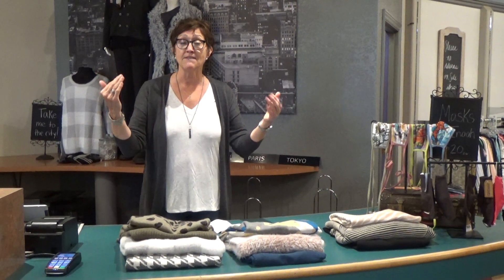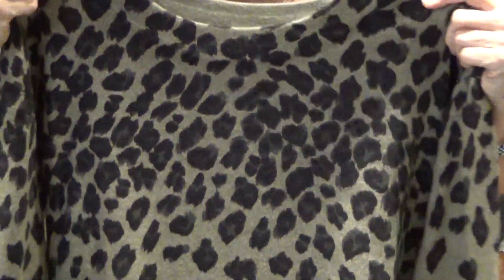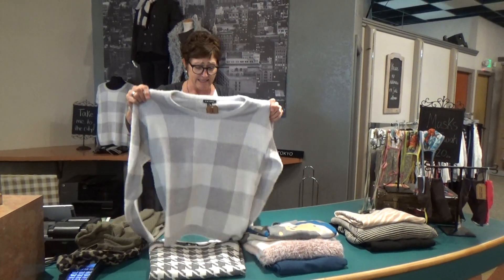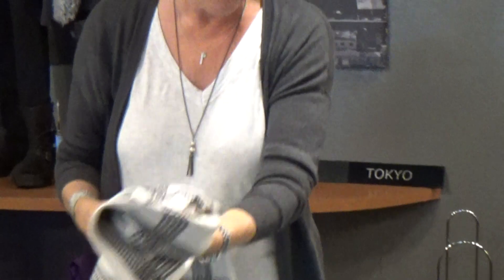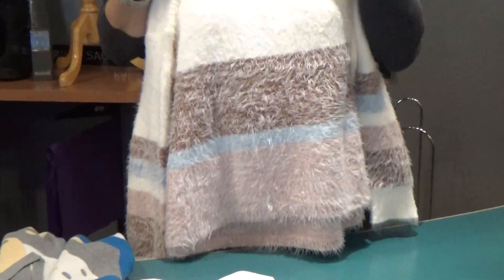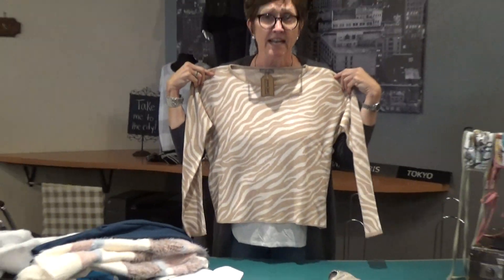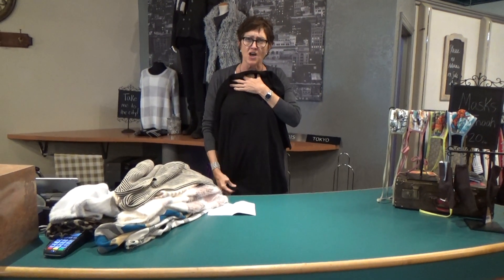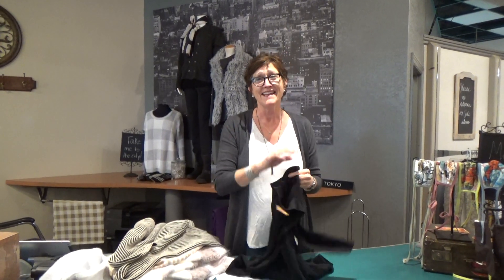Off the Cuff...Sweater Weather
Come along as Jenny takes you on a tour of our sweaters for fall!